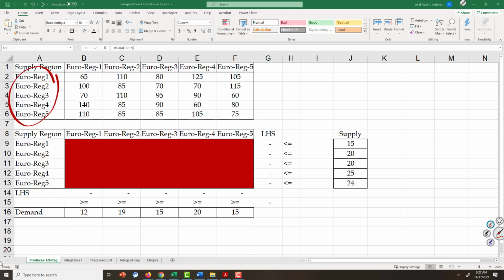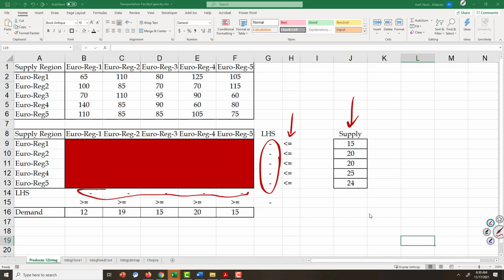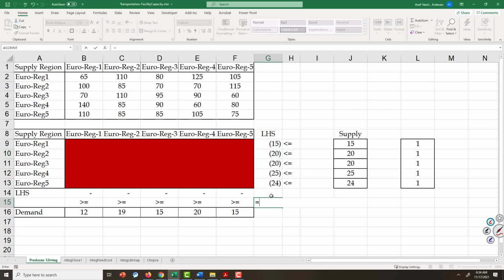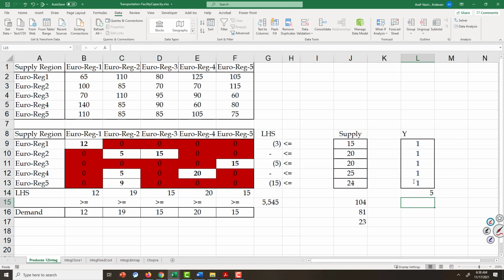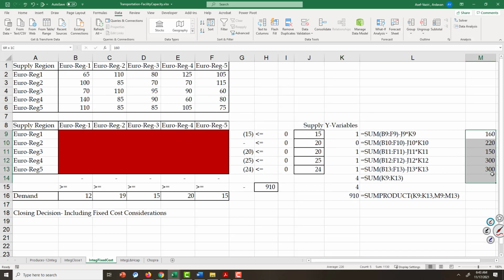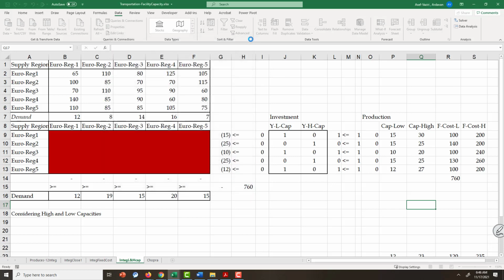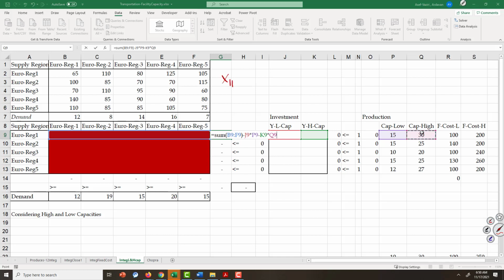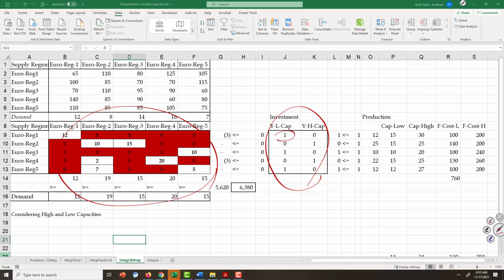TransportationCapacity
We have a short discussion on Transportation Problem and Facility Capacities